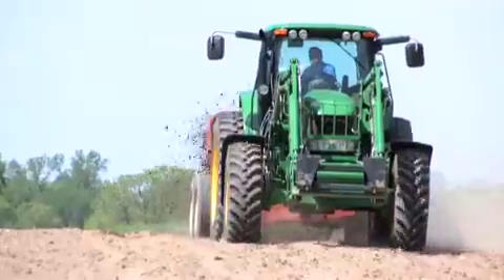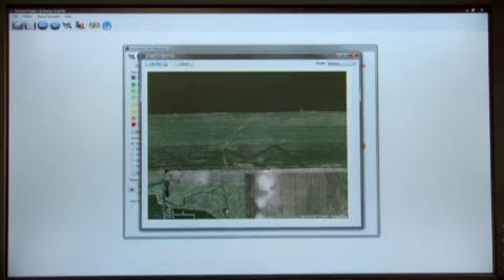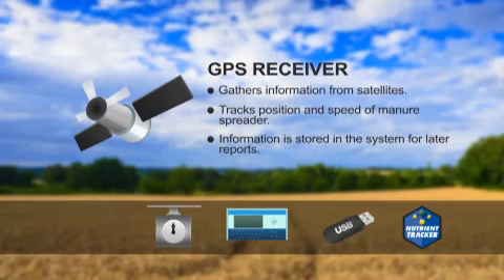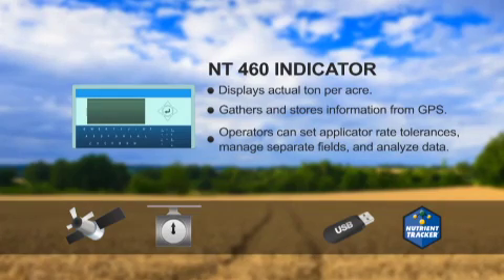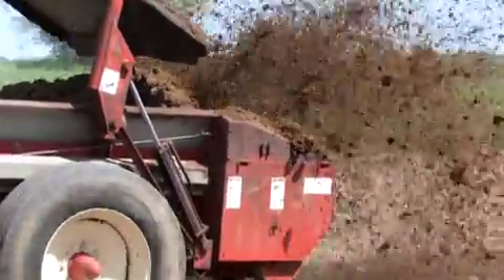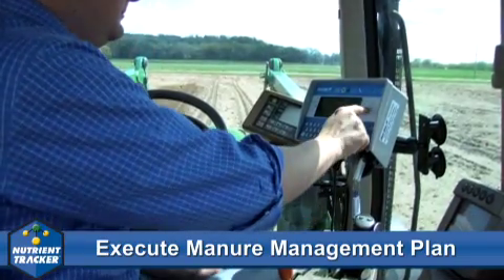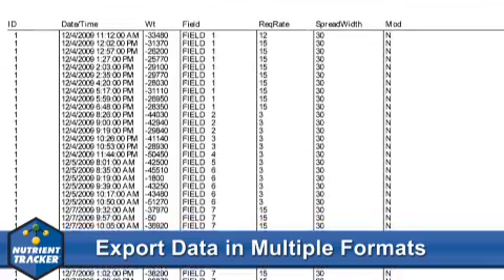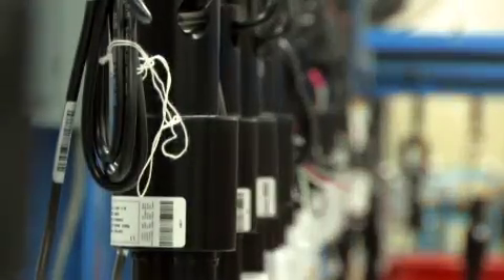Digi-Star Nutrient Tracker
Digi-Star Nutrient Tracker Overview